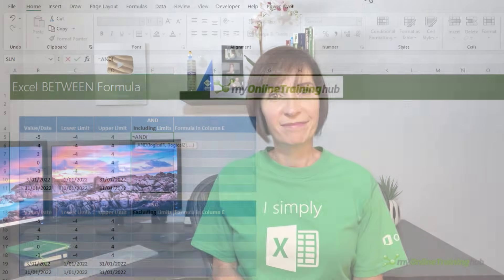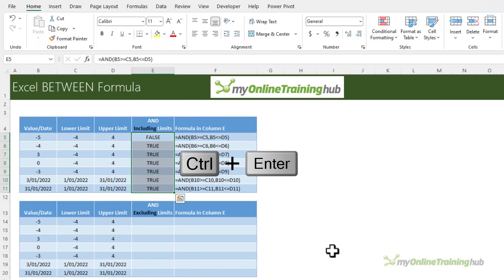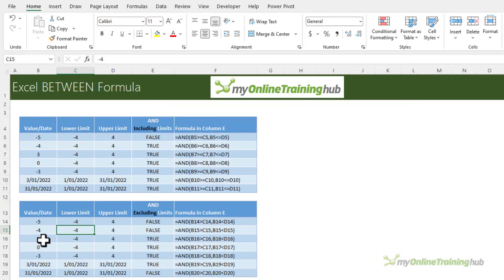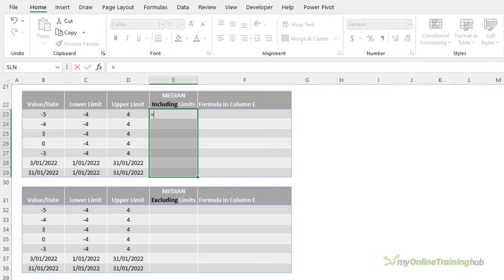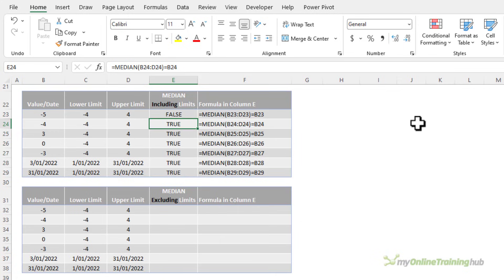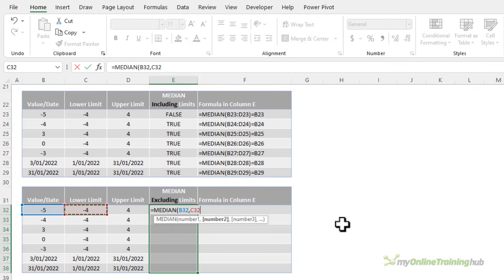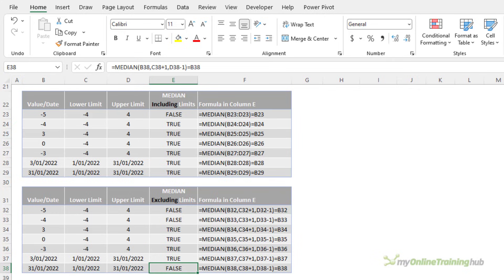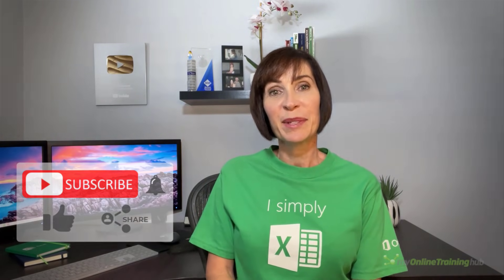Excel BETWEEN Formula Trick - Find if a date/value falls between a range!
There's no such thing as a BETWEEN function in Excel, but with this trick we can easily check if a date or value falls within a range.

0:00 Introduction
0:23 Between with AND including limits
0:48 Between with AND excluding limits
1:29 Between with MEDIAN including limits
2:11 Between with MEDIAN excluding limits